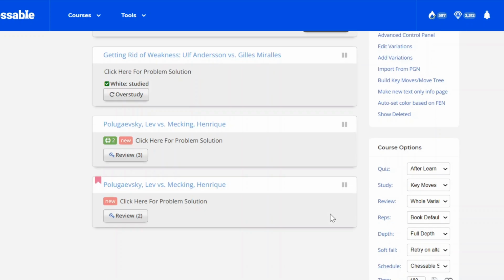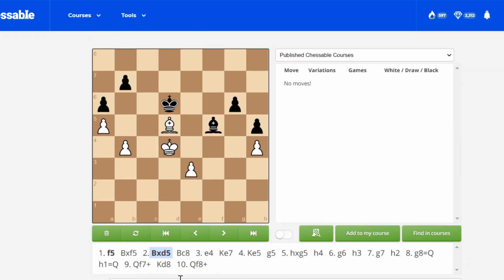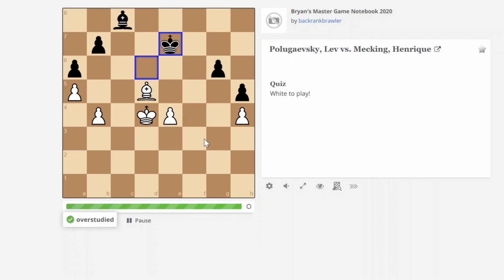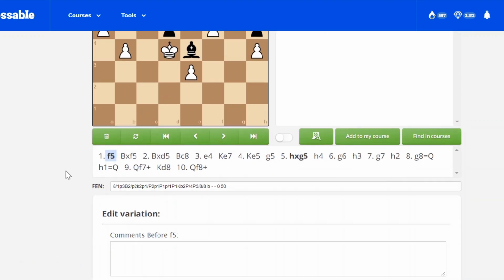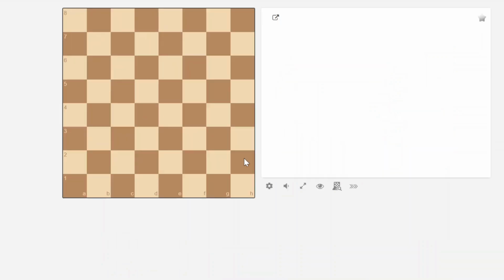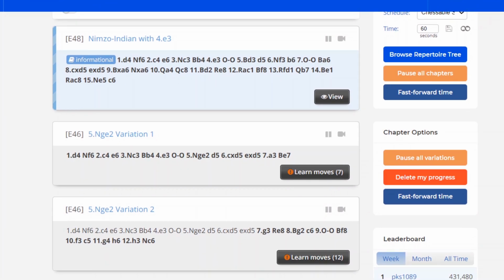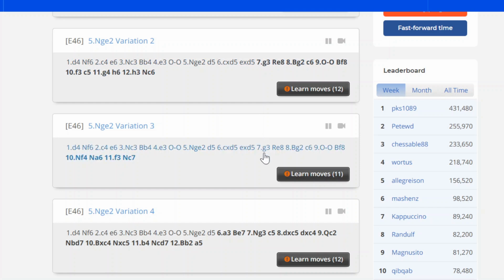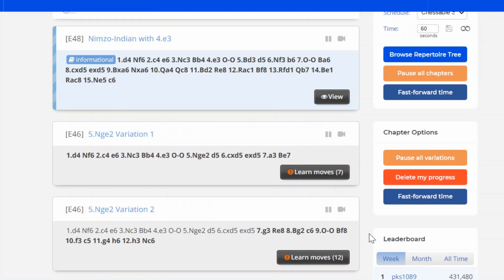Using the Key Moves feature in Chessable | Chessable Basics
In this video, I show you how to use the "key moves" feature on Chessable to create custom quiz positions. I show you two different ways to use them as well as why you would want to use key moves when creating a course.

Chessable is one of my favorite tools to study chess.

Sign up for the Better Chess Training Newsletter for free tips and advice

Thank you to my Patrons, especially Team Backrankbrawler:
Aimee V.
Dan O'Hanlon
Ian
Michael R.